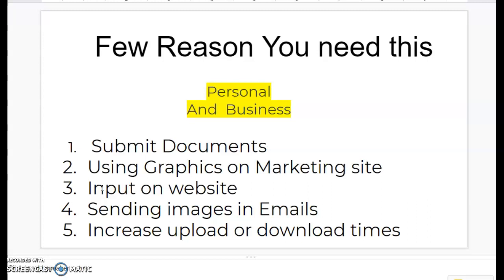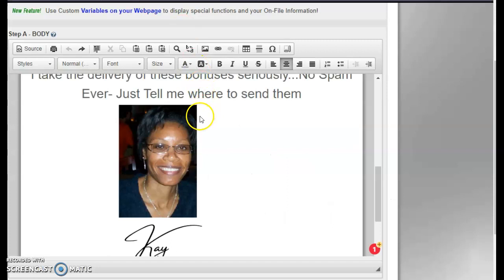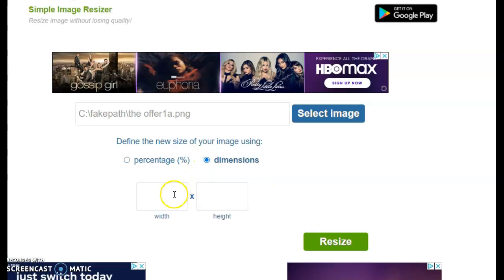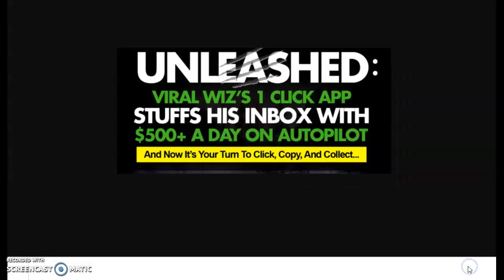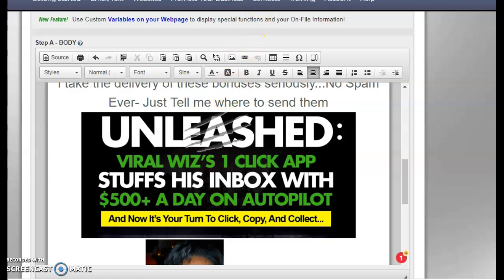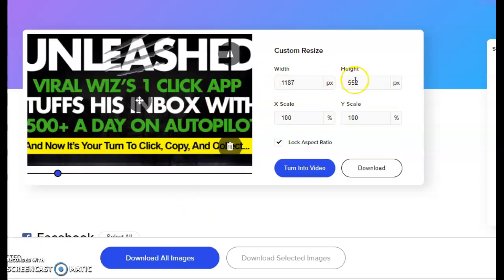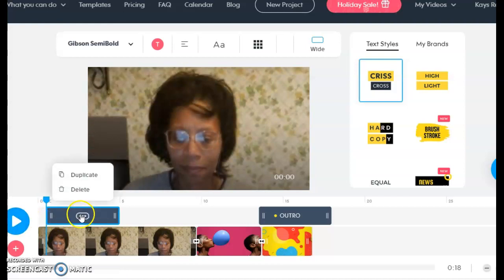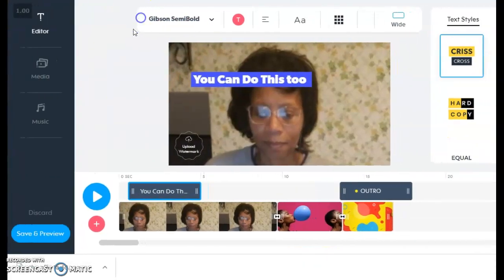image resizer for windows 10 - Get more leads with this one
Do you need an image Resizer? If you are a marketer online you need this tool.  Not only can you use it in your business you can also use it in your personal life as well.

Reducing large pictures will help you shorten the time a picture takes to upload or download from a site.

You can also save yourself lots of frustration when you try to upload documents to let's say a financial institution.  You took the best picture but when you go to upload it, it may give you an error message saying your file is too large to be uploaded.

You could try to retake the picture or you can just reduce the picture you took.

Here are the links to the free resizers I demo in the video
- This is the simple resizer
- This one does the video

Try them out.
Here's a suggestion.
You could use this one to create an intro of your business using just 1 picture.
Leave your created video link in the comment section as a way
to showcase your business and also to share your creativity with others who will see it below